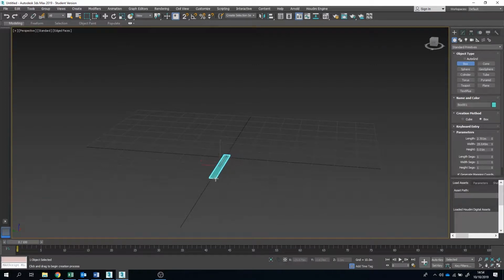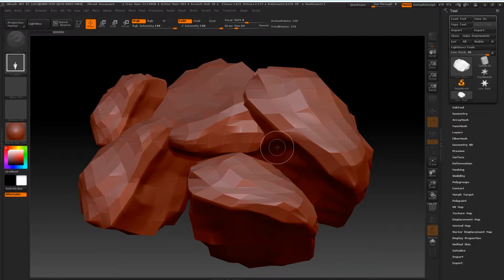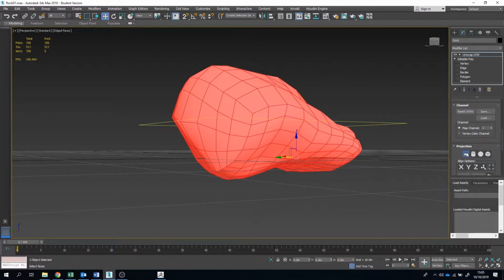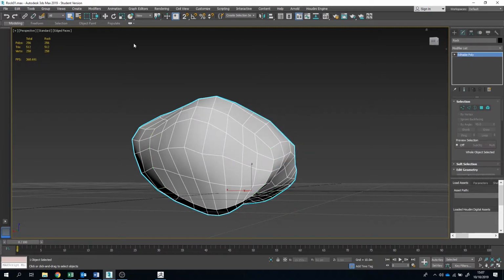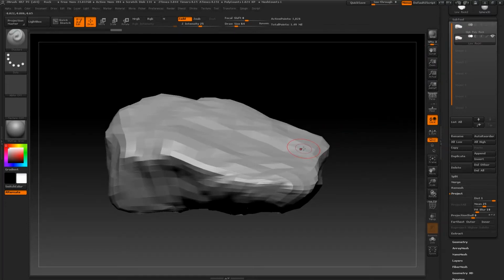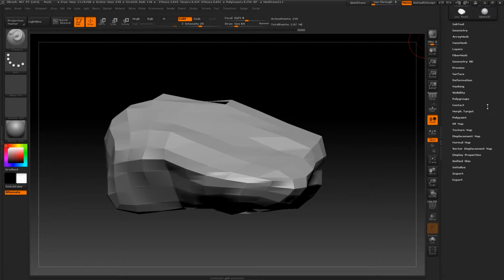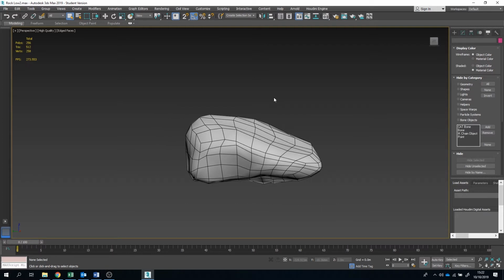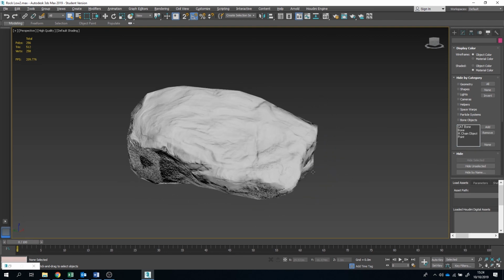Organic Week2 Recap